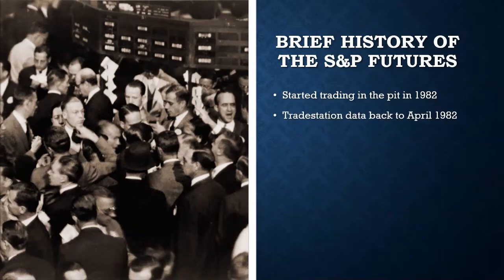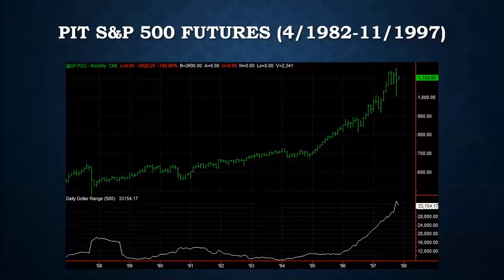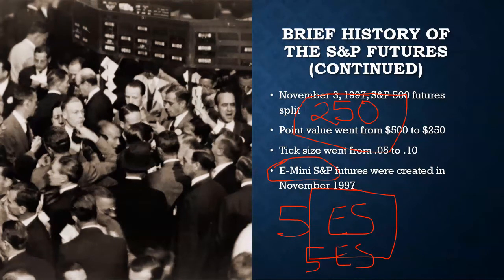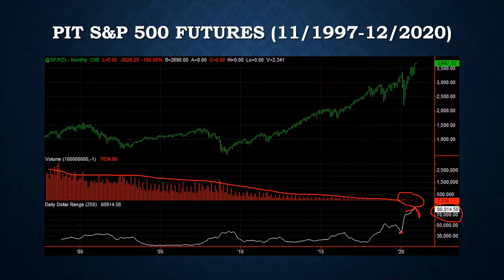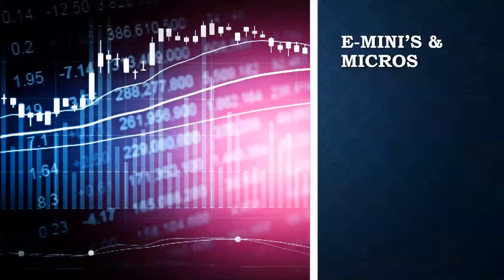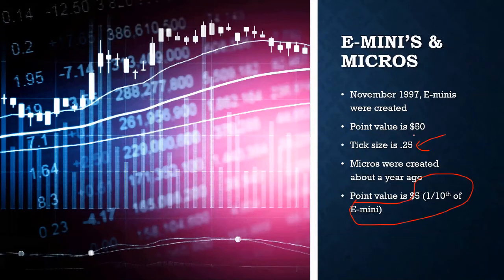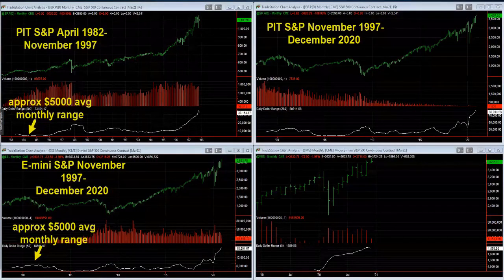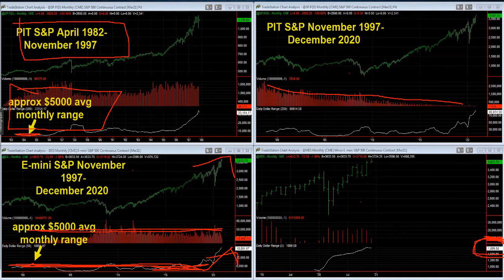History of the S&P 500 Futures Starting in 1982 with Point Values and Volatility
An excerpt from our latest webinar.

Studying the history of changes in the market can enable you to anticipate future changes in the market.

The S&P 500 started trading in 1982 with a point value of $500 and a tick size of .05. On November 3, 1997, the S&P 500 split and the point value became $250 with a tick size of .10. At the same time, the E-mini's started trading with a point value of $50 and a tick size of .25. In 2019 the Micro E-mini S&P started trading with a point value of $5 and a tick size of .25.